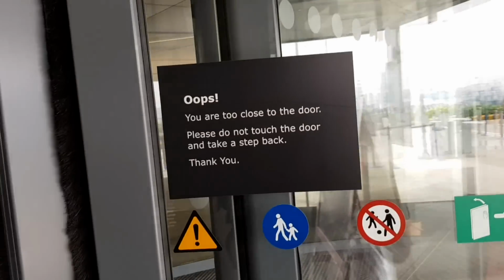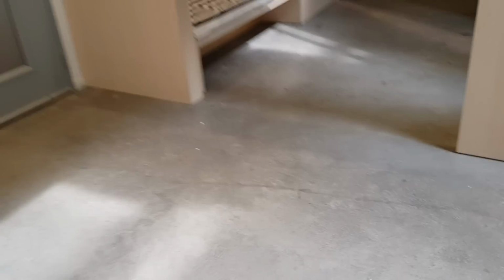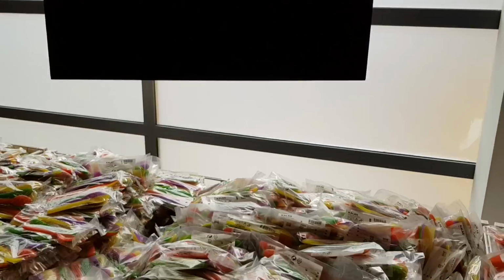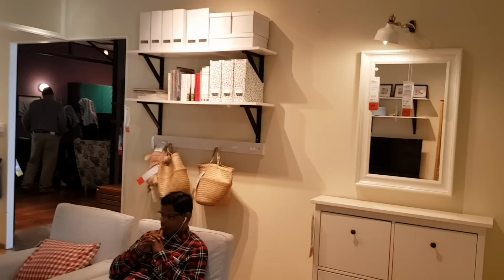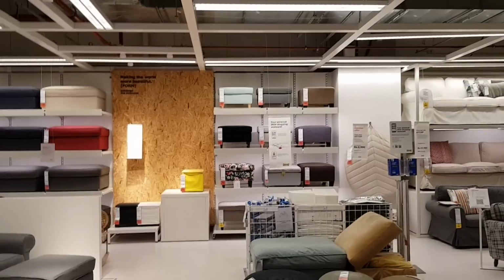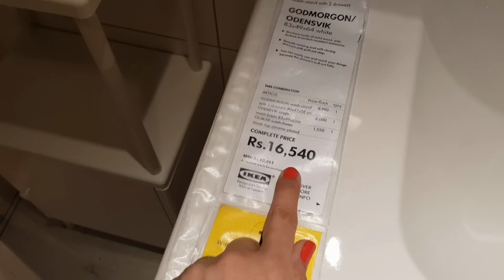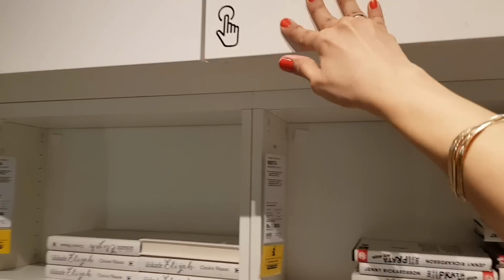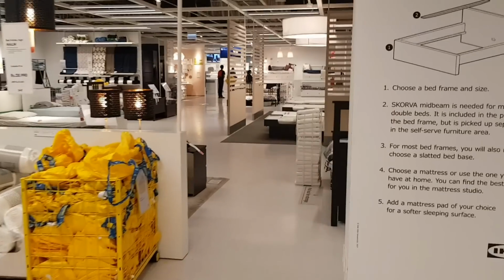IKEA HYDERABAD INSIDE TOUR PART 1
First Hyderabad Store of IKEA.
A Tour Inside.

PART 2:-